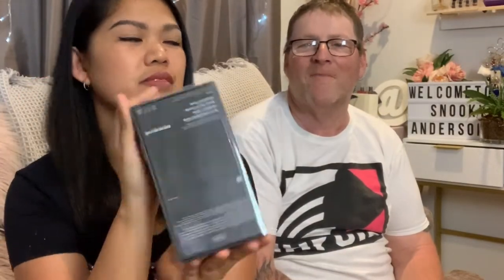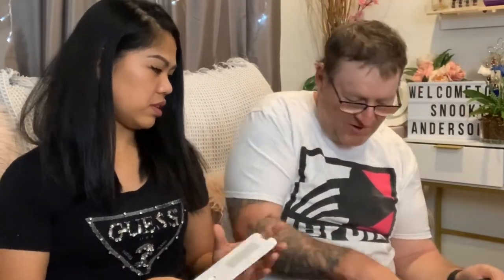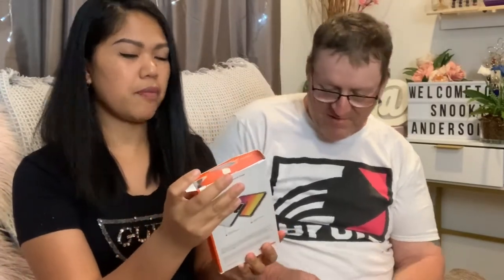📦UNBOXING IPHONE 11 PRO MAX 512GB PLAN FROM OPTUS